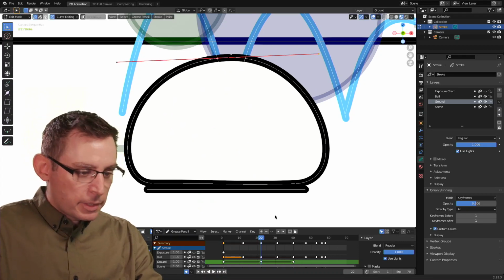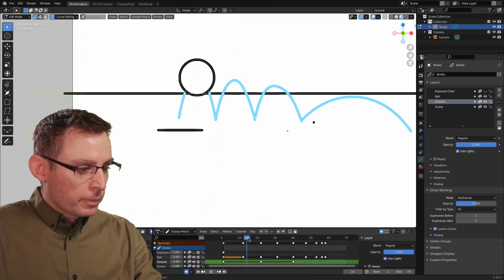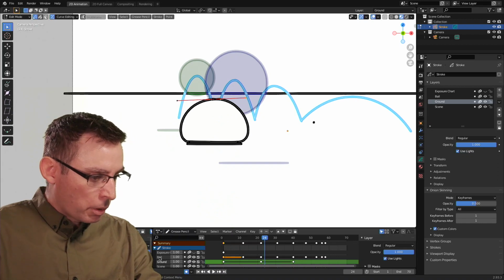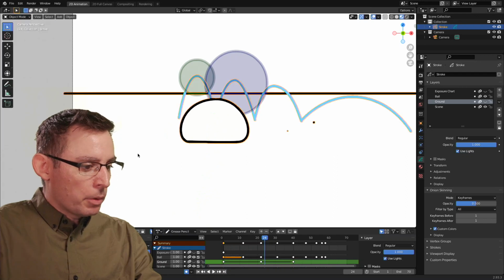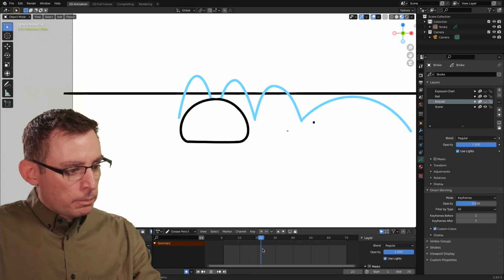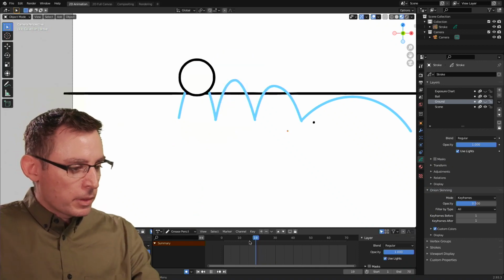anim 301 mod03 Establishing Weight